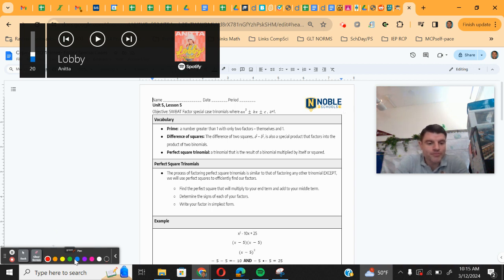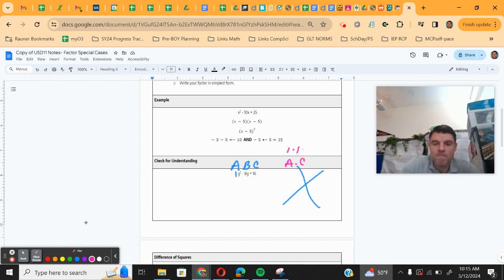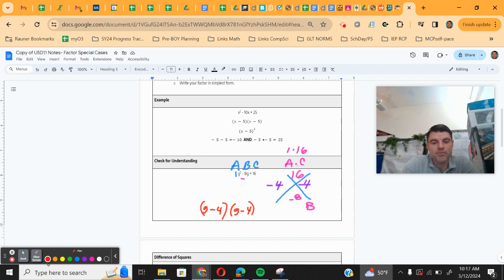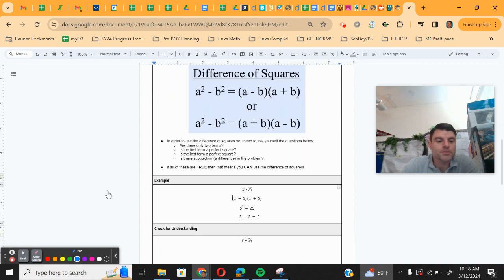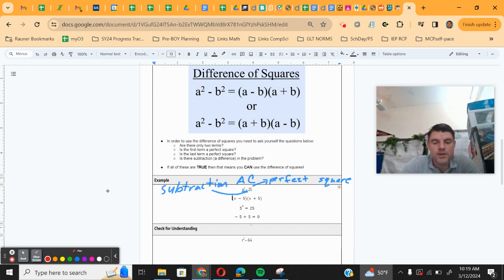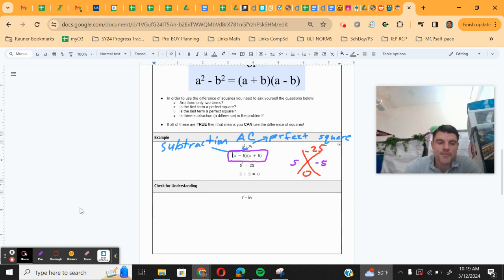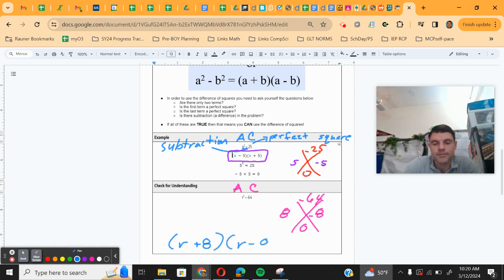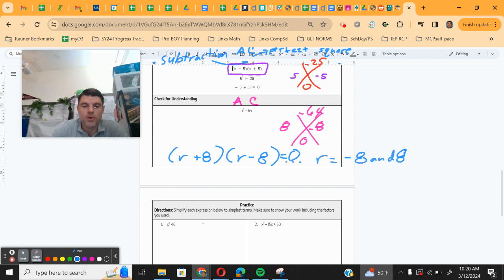Unit 5, Lesson 5 - VIDEO notes